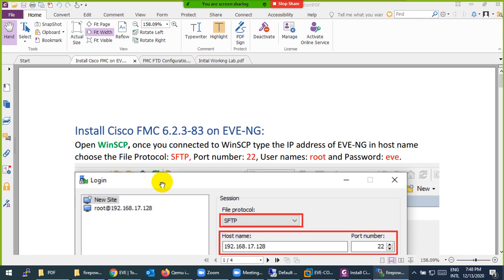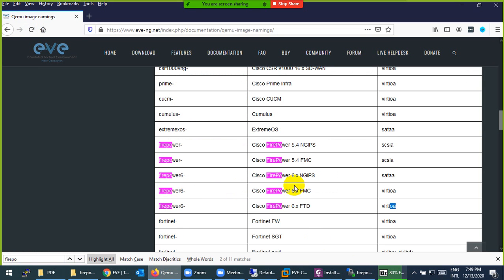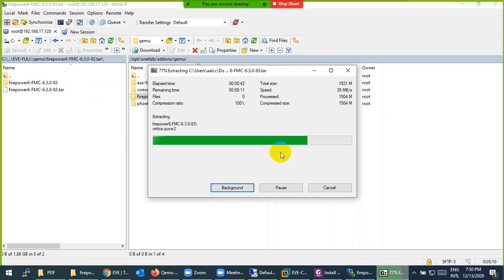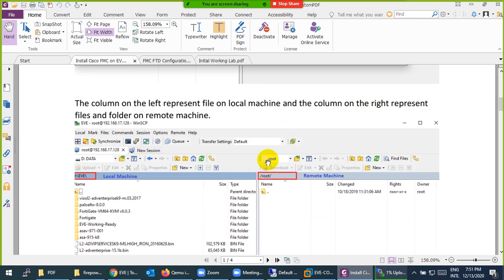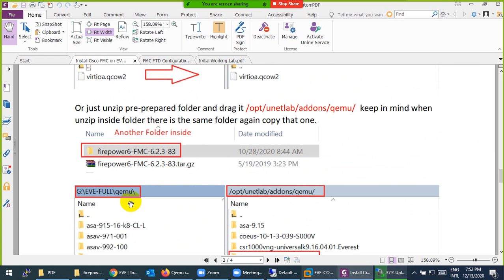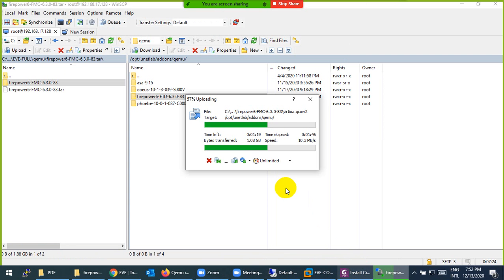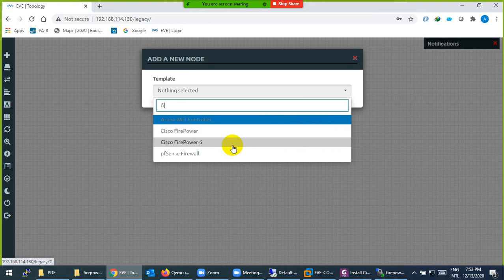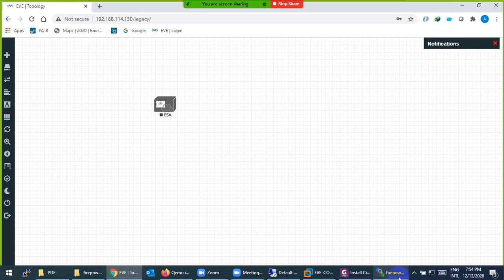SCOR-88:Install and Add Cisco FMC 6.2.3-83 on EVE-NG.